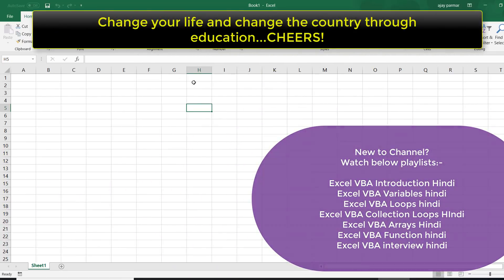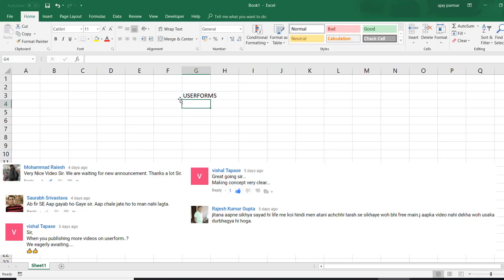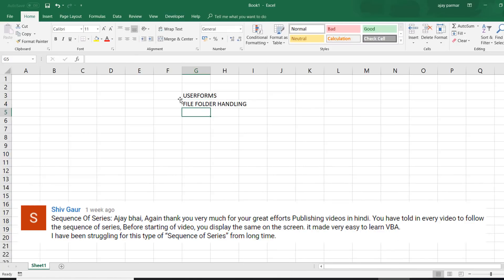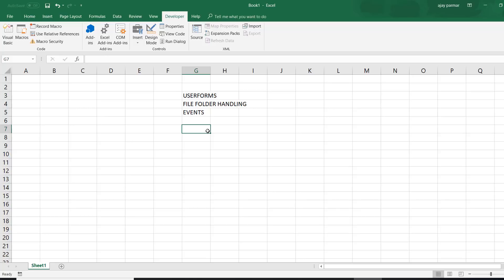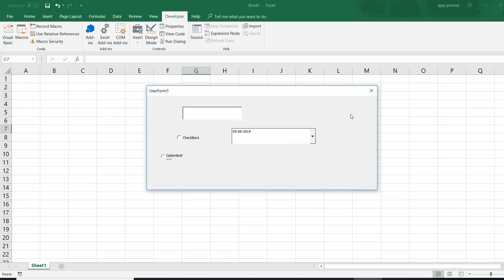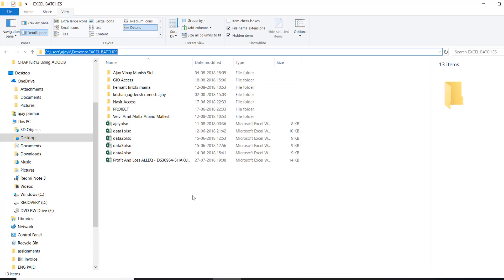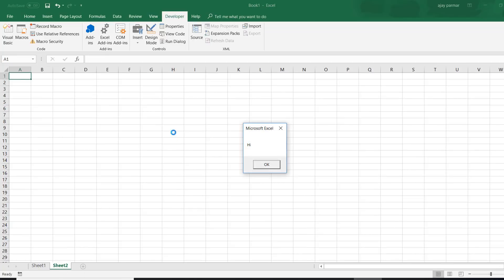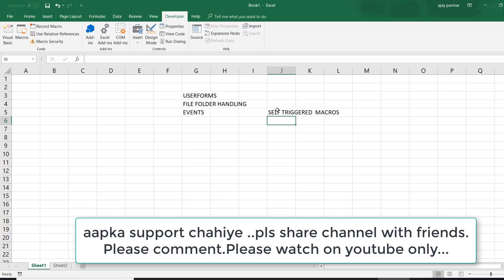New Announcement VBA Hindi- EVENT FORMS FILE HANDLING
launching new series again on userforms and file handling and events in Hindi.

If you like to join my online personal live training or purchase them please and avail special discounts.